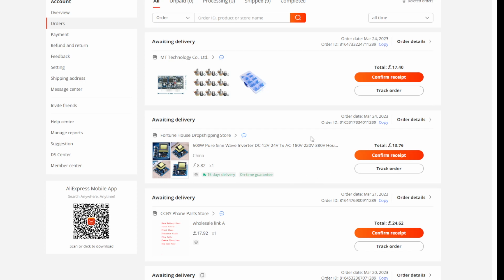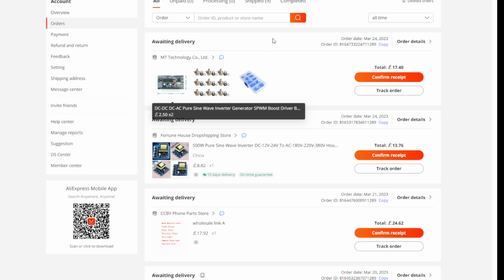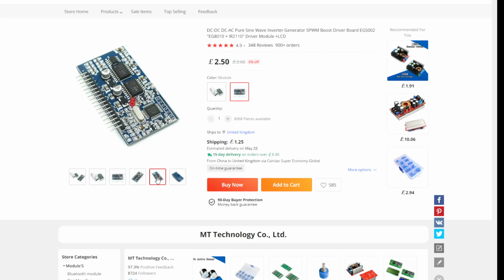Let's build an open source pure sine inverter - the best we can! Who's with me??? :)